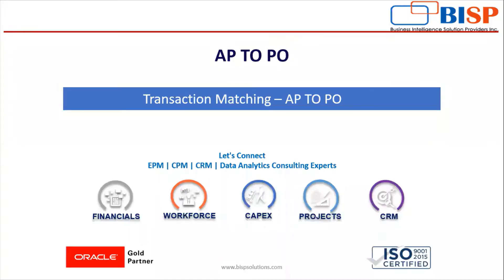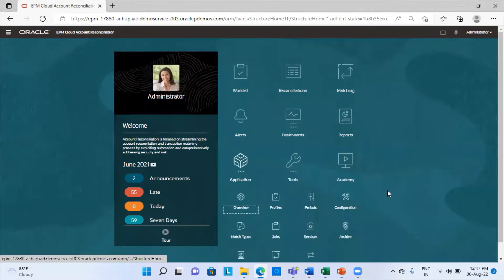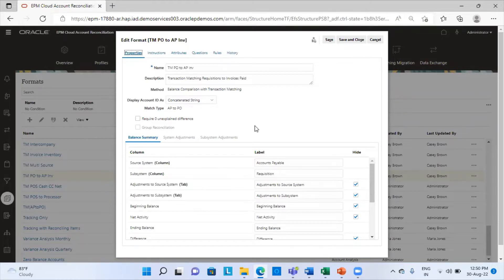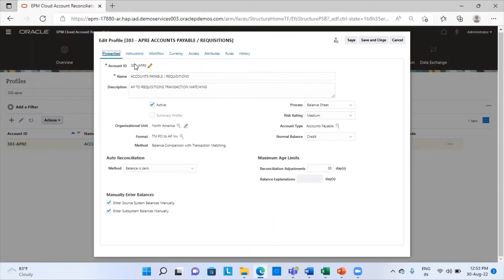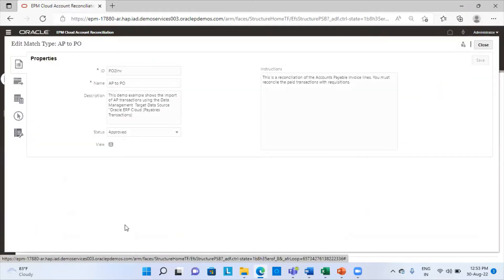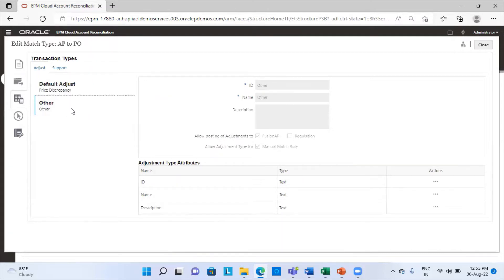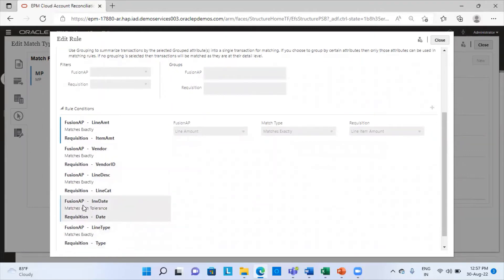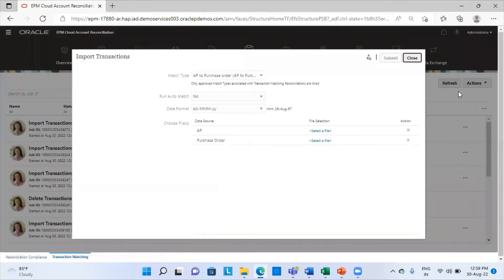Oracle ARCS Transaction Matching AP to PO | Accounts Payable to Purchase Order Transaction Matching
This is another excellent video for Oracle Account Reconciliation. In this video, we taught how to match Account Payable and Purchase Order Reconciliation. Handling a profitable business needs knowledge of your current cash balances and the amount of cash you can expect to receive within the next 30 to 60 days. It is not adequate to rely on the accounts receivable balance in your accounting software -- errors do happen, and the business could have less cash coming in than the records show. To authenticate the accounts receivable information, accountants occasionally compare the information in the accounts receivable account to information contained in the check register and other documentation.
In this video we will explain about Oracle ARCS Transaction Matching AP to PO